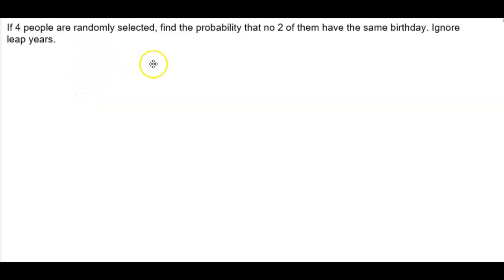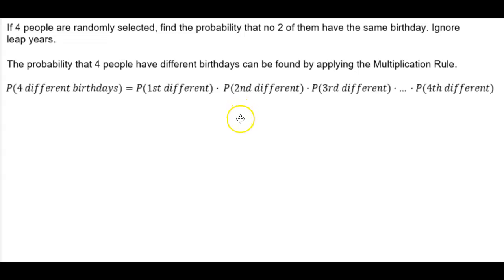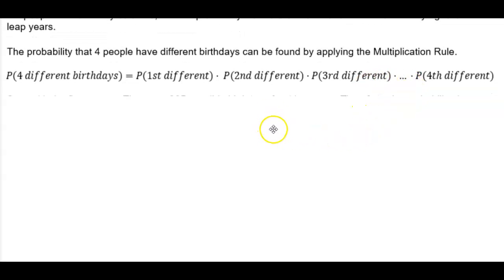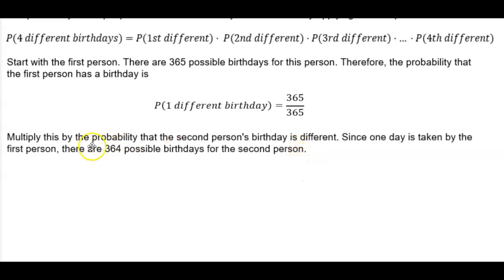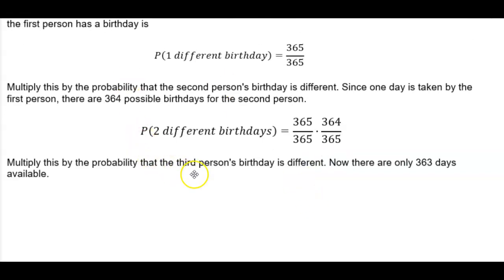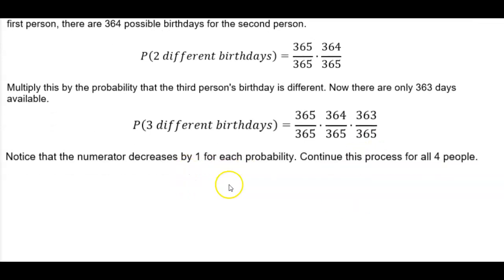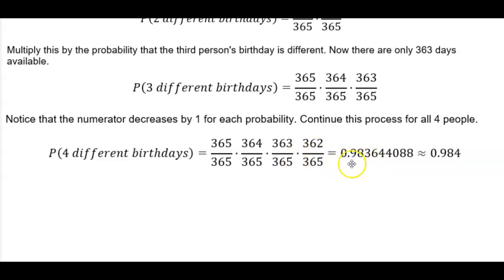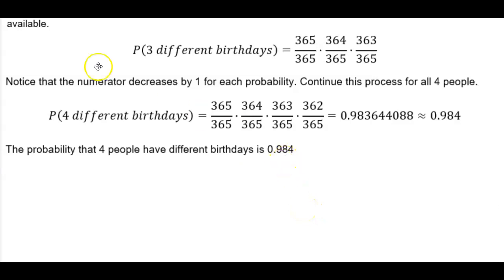Math 14 HW 4.2.32 Find the probability that no 2 of them have the same birthday. Ignore leap years.